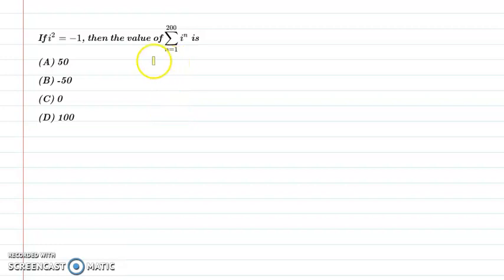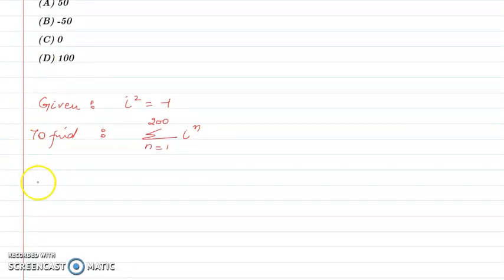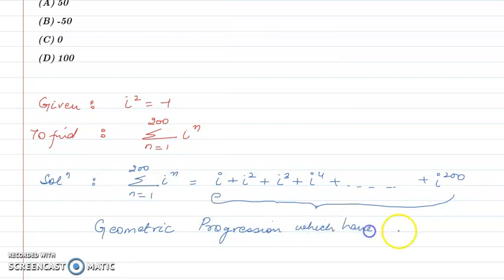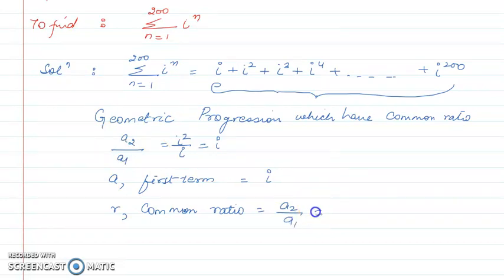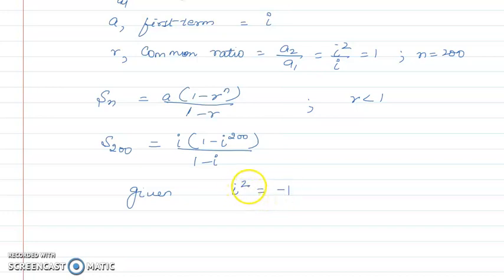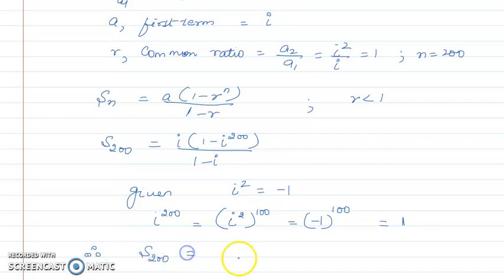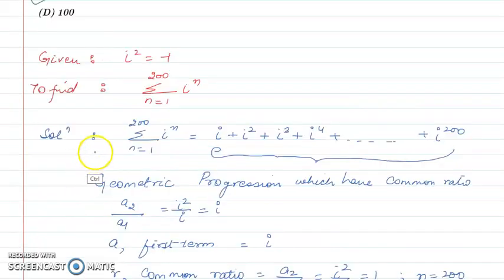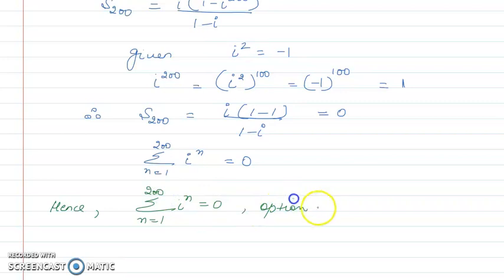Complex Numbers | Questions on complex Numbers | Imaginary part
Hi Guys,

In the above video you will get to know how to find the value of summation i to the power n if i^2=-1